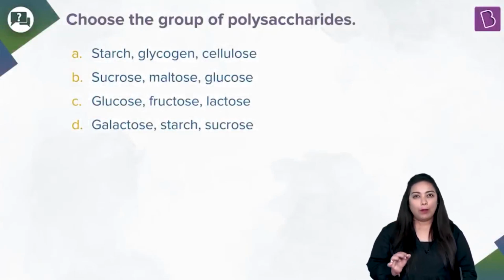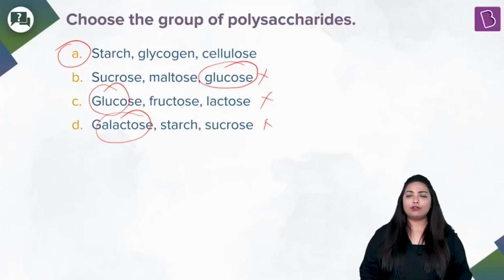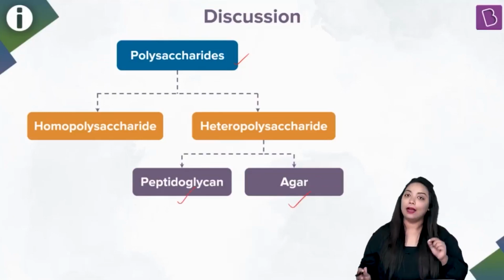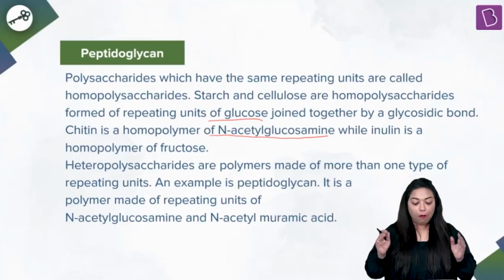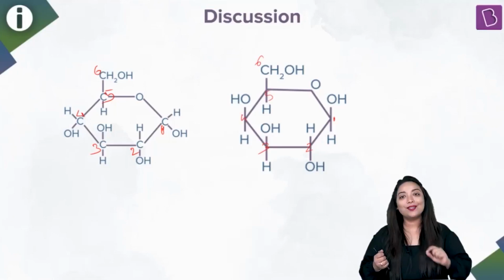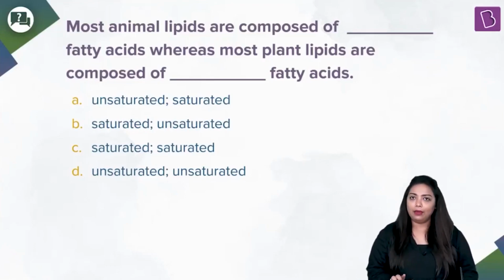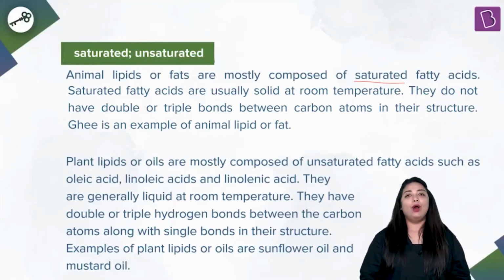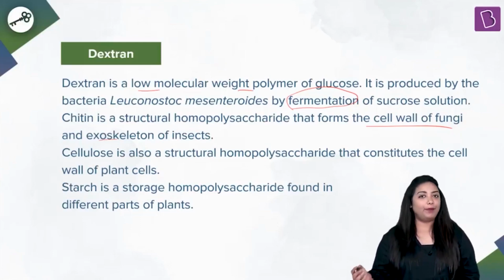Daily Quiz #104 | Class 11-12 & Repeaters | Biology | NEET 2021/2022 | Divya Ma'am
Question 1.00:00
Question 2.06:21
Question 3.12:00
Question 4.18:14
Question 5.23:15

Today's quiz is based on the chapter Biomolecules. We will be solving five specific questions relating to carbohydrates and lipids, which will help you brush up your memories concerning these concepts. So, do not waste any time and start answering these questions real quick!